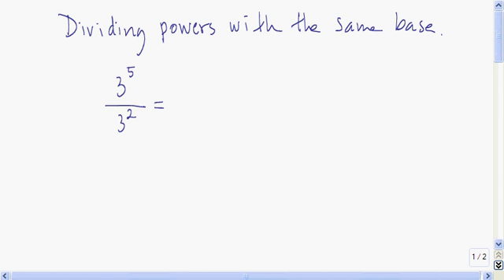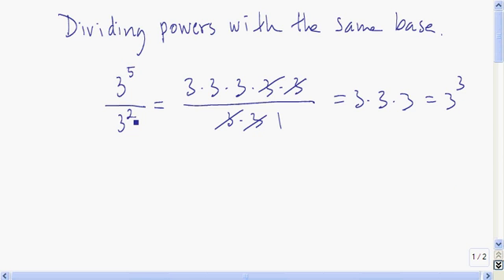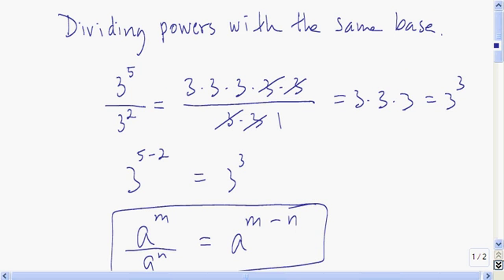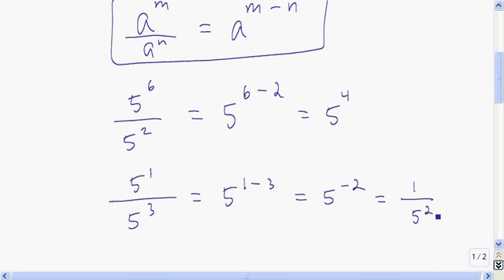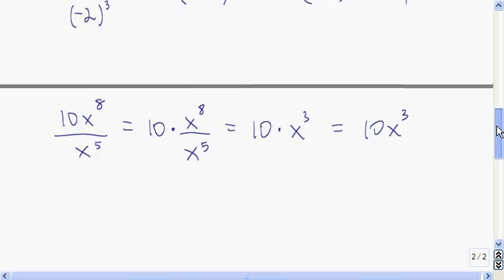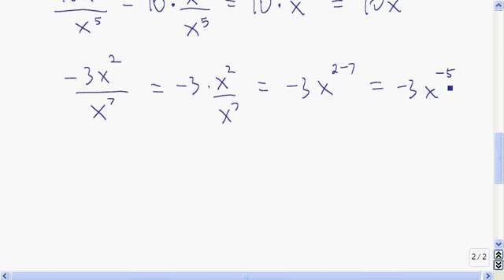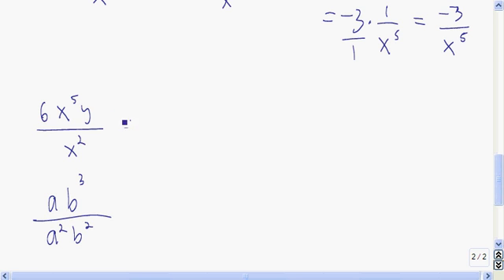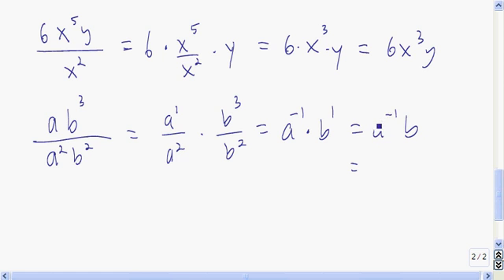Dividing powers with the same base